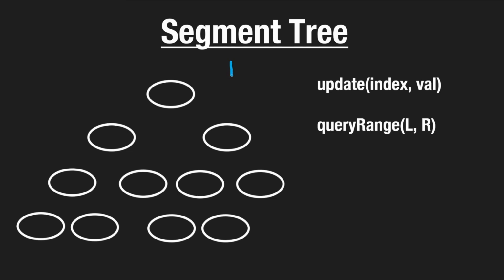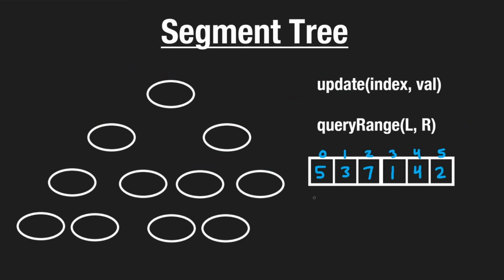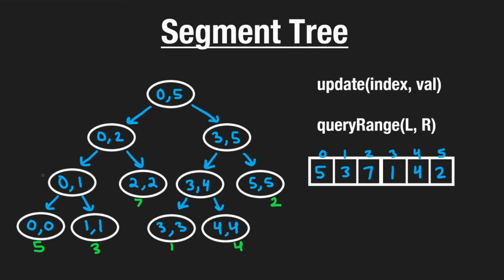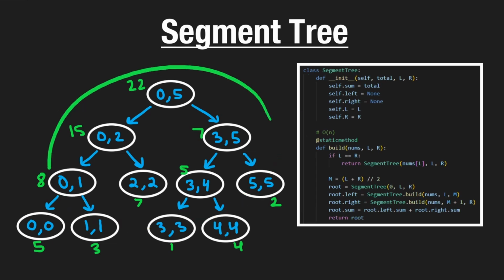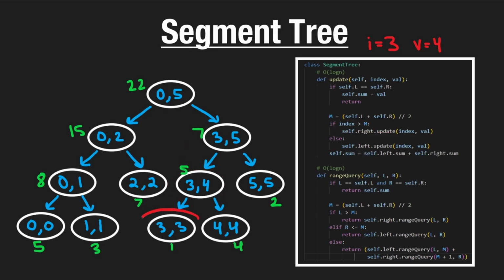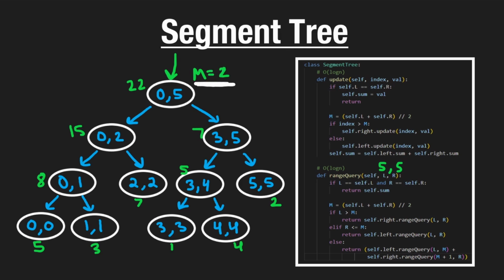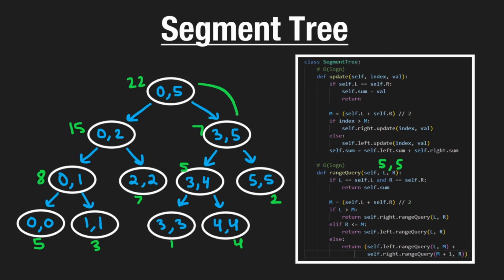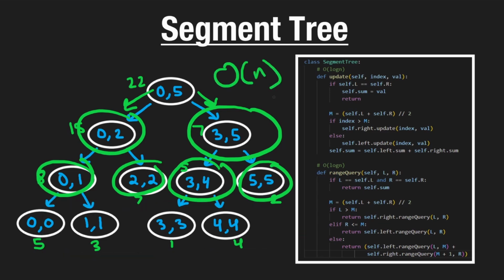43 Segment Tree | Tries